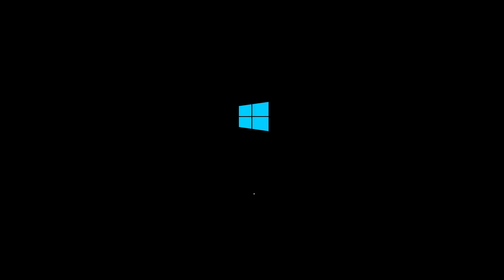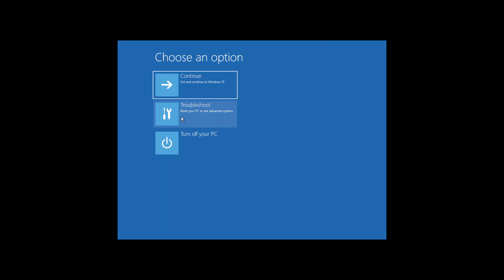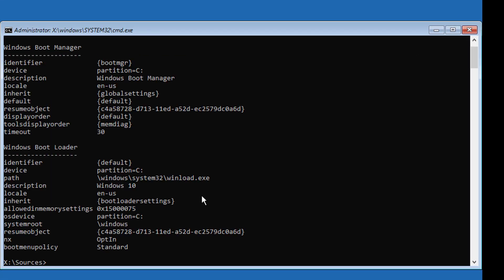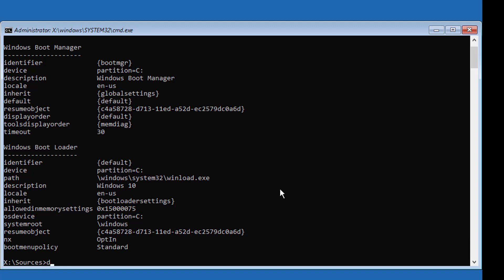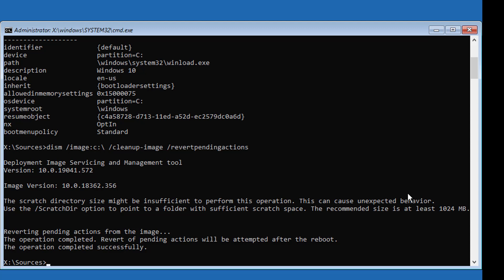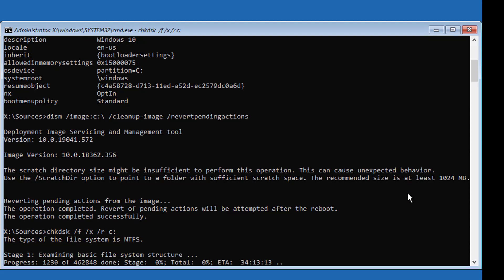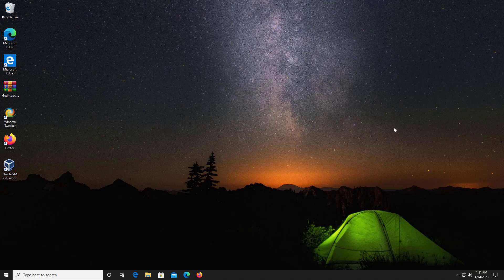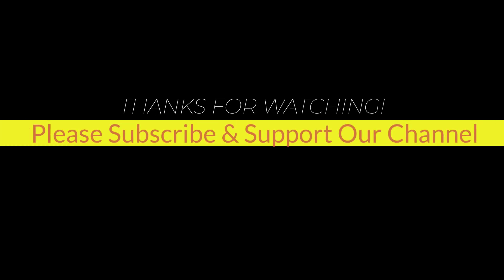Fix BSOD Error Code 0xc000021a Windows 11/10 | Your PC ran into a problem and needs to Restart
This Tutorial Helps to Fix BSOD Error Code 0xc000021a  Windows 11/10 |  Your PC ran into a problem and needs to Restart

00:00 Intro
00:11 Boot With Bootable CD or USB
00:25 Repair Your Computer
00:31 Command Prompt
00:55 Check System Image Files
01:40 Check Disk Errors
02:39 Exit & Start Windows
02:56 Closing